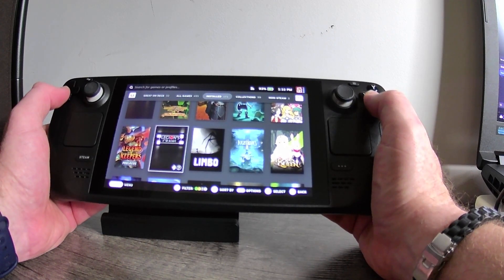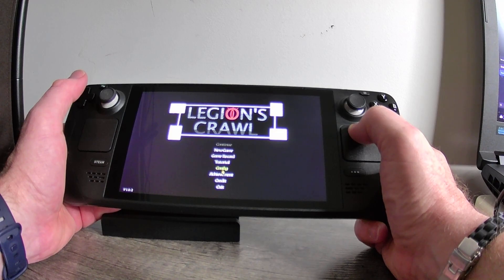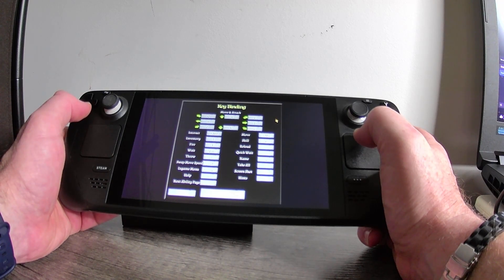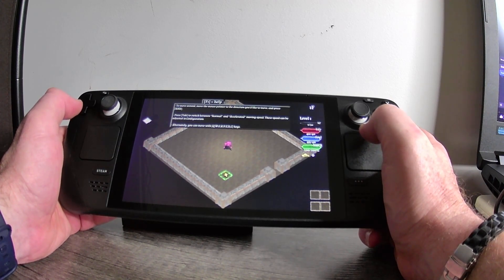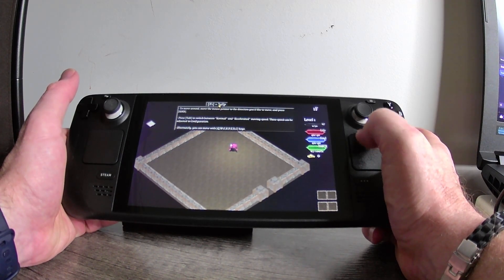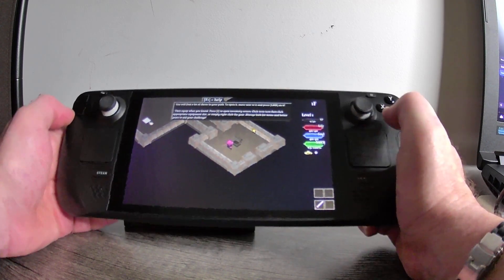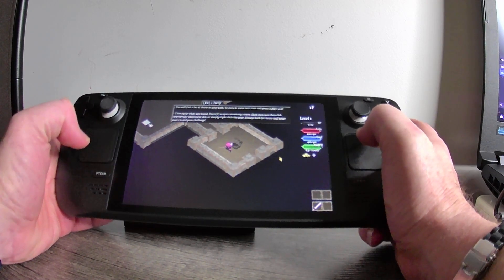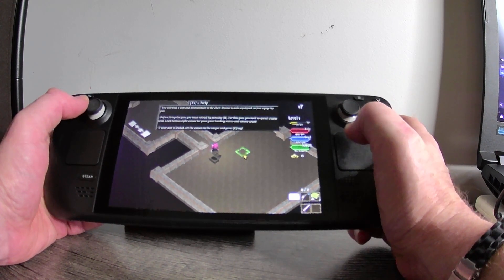Steam Deck Game Play: Legion's Crawl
Video showing initial game play for Legion's Crawl on the Steam Deck. Steam says the game is Unknown for support at this time, but it seems to be Playable. There seems to be quite a few controls that you would need to configure for the Steam Deck, but it is very easy and there is a Configure option in the beginning to see the controls that you need, there is a tutorial, and there is a Help feature that you can pull up. In the video I show some of the controls that I configured and I will probably change some around when I go back to play through the game. I highlight the controls in the video. I was a little confused at first because I hadn't tried the game before. The game looks good. Some of the text is a little small, but no so small that I would have to use the Magnifier. Valve might consider the game to at least be Playable, but the text size and the fact that you need to configure controls for the Steam Deck might make it so this game won't be Verified. Thanks and Happy Gaming!